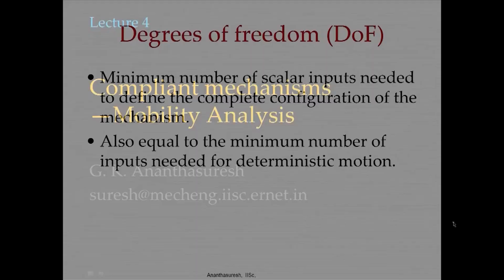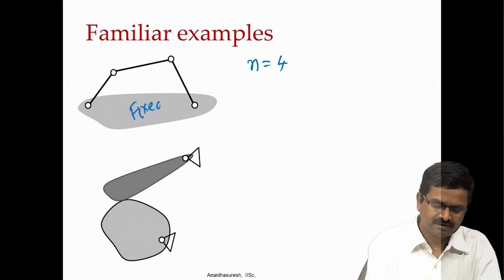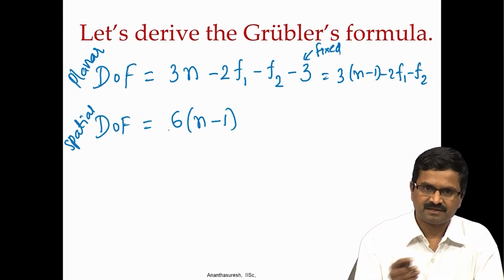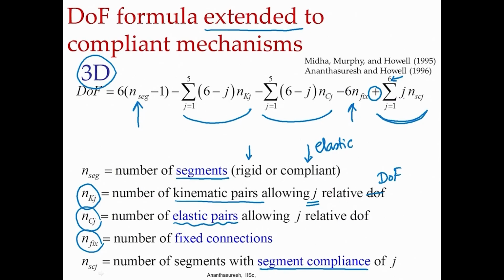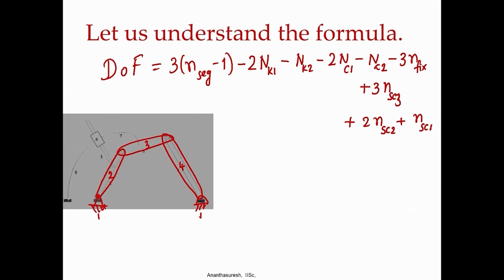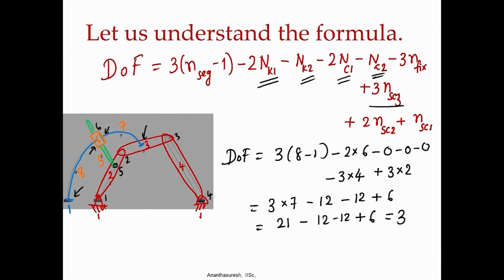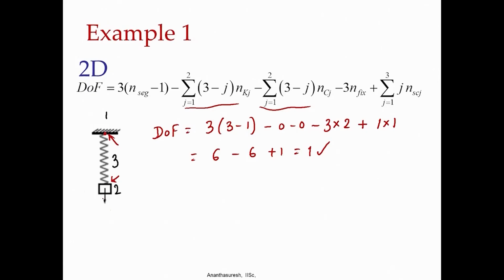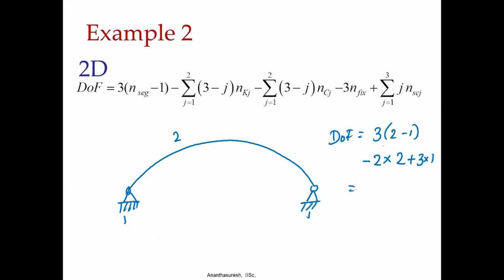Lec04: Mobility and degrees of freedom in compliant mechanisms